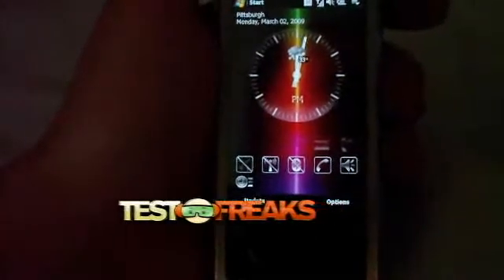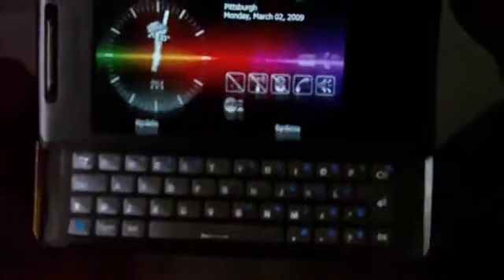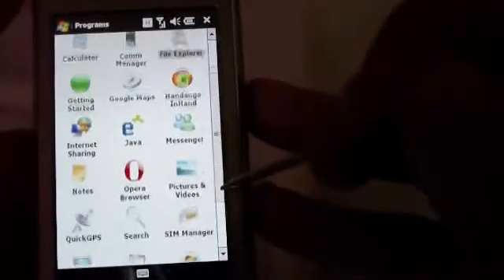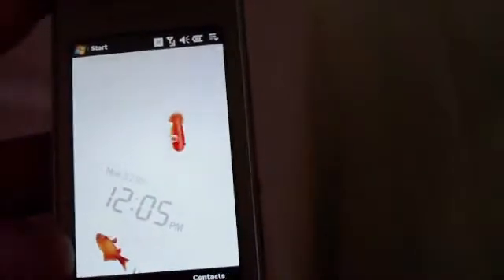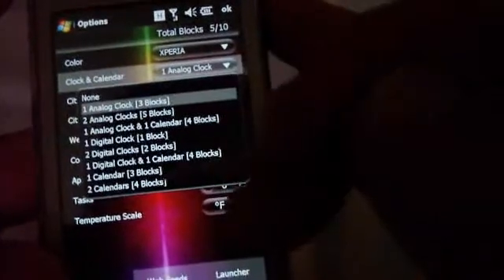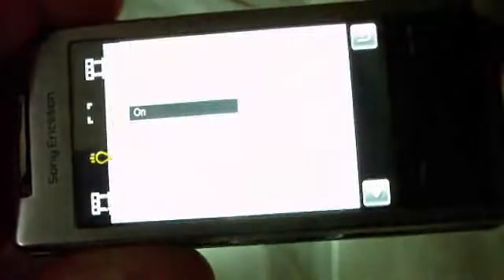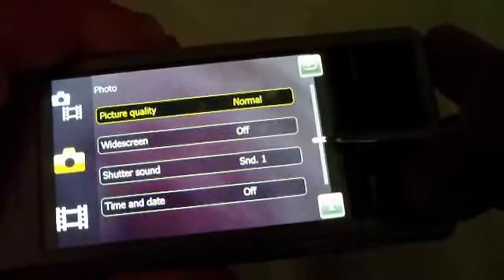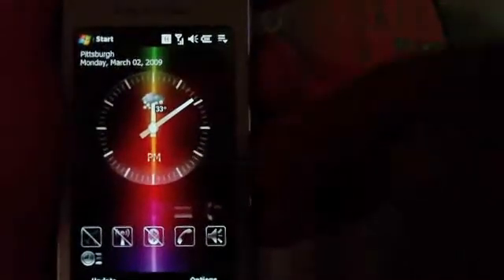Sony Ericsson Xperia X1 Interface Demo